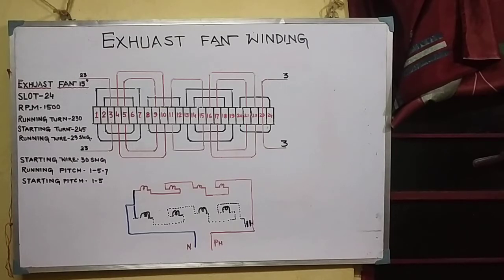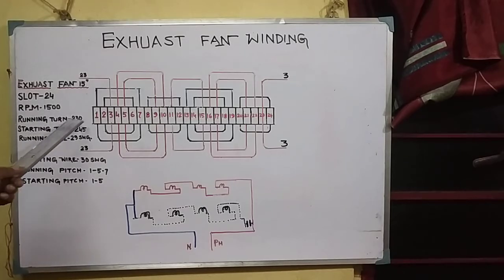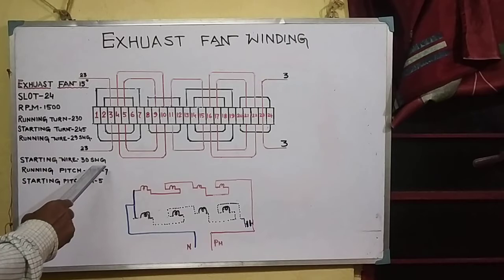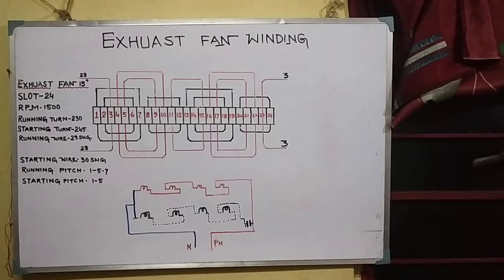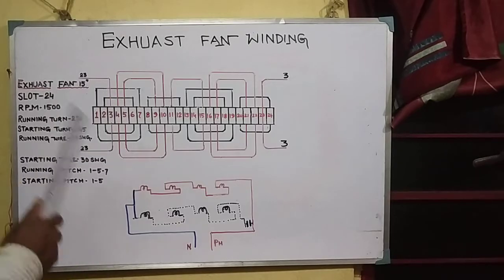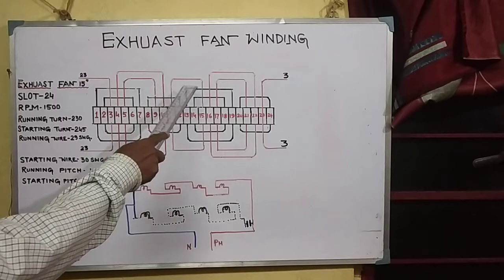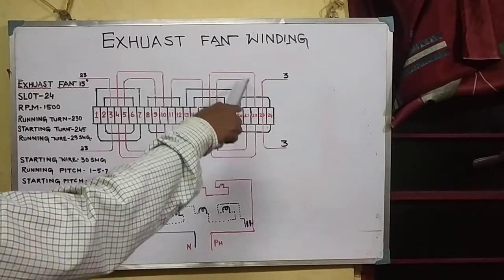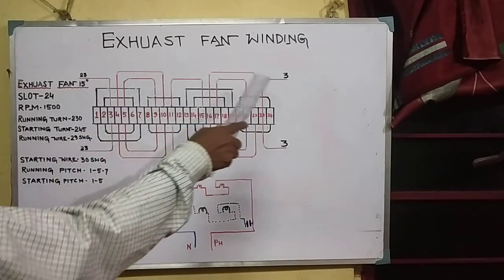Exhuast fan winding 15 inch